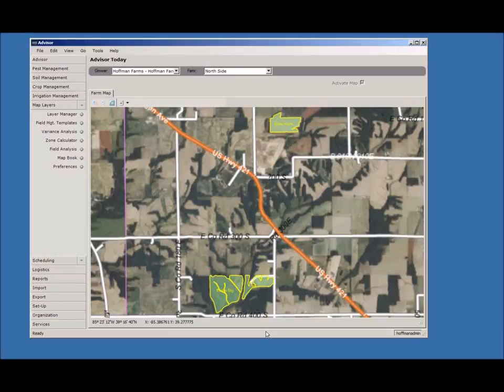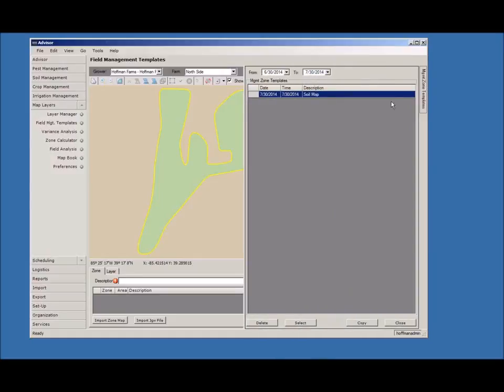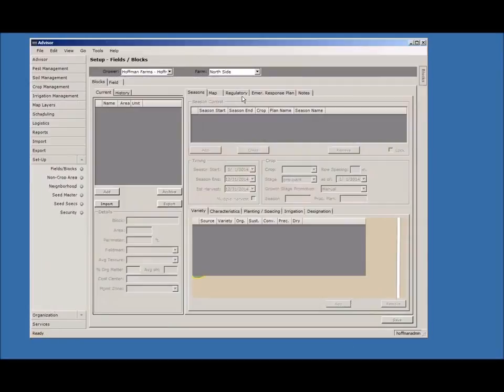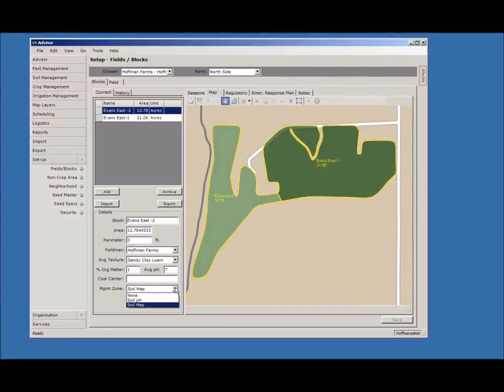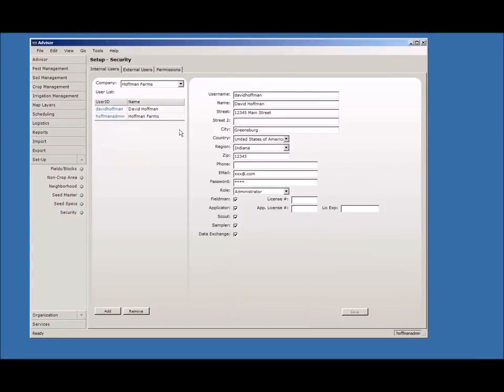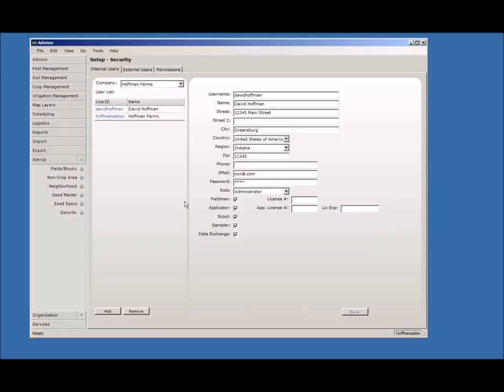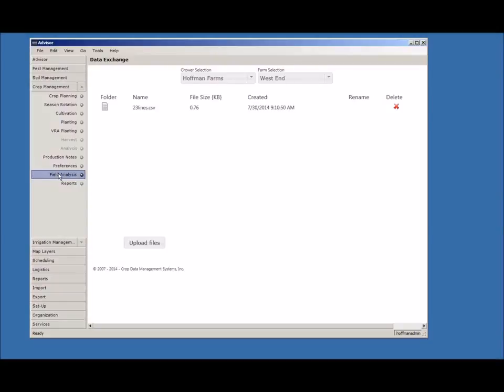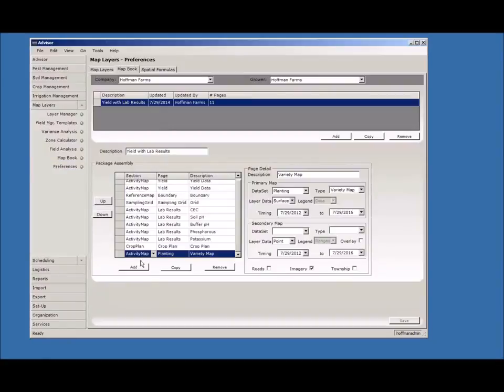Advisor Update 7.31.14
- New Management Zone Template Tool has been added
- Assign Template tool to a Block
- Select Role Assignments for Internal Company use found under the Setup-Security tab
- New Data Exchange checkbox has been added
- New Sampling Activity Report under Soil Management
- Catalog Tab has been changed to Field Analysis Tab
- Planting Variety Map available for selection in Map Book Preferences